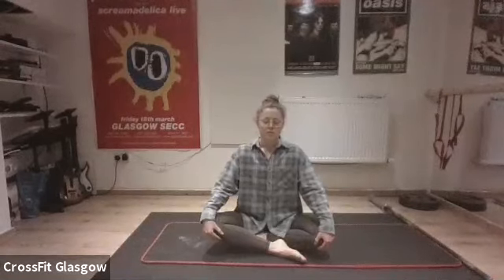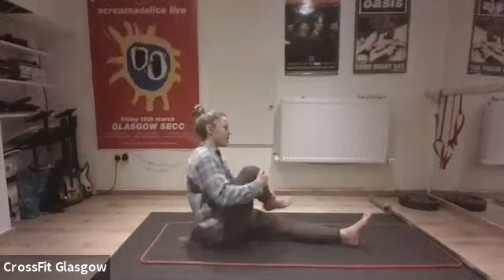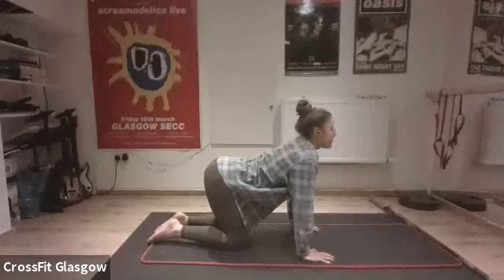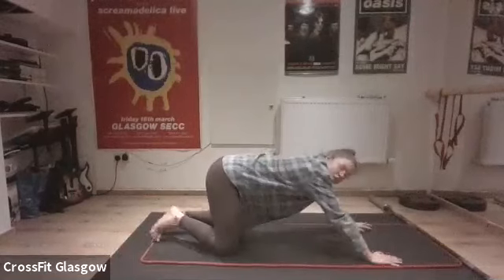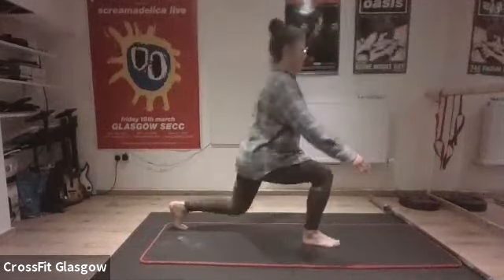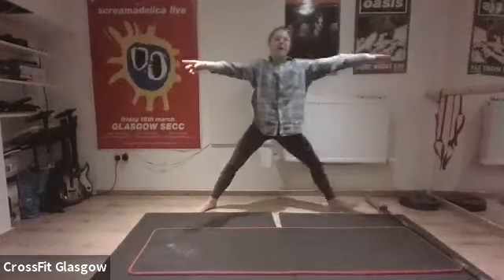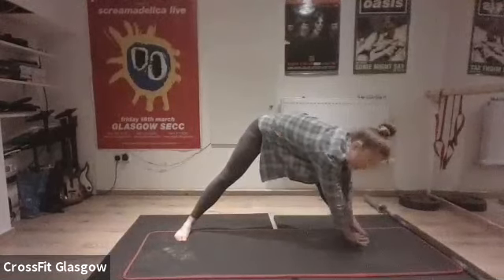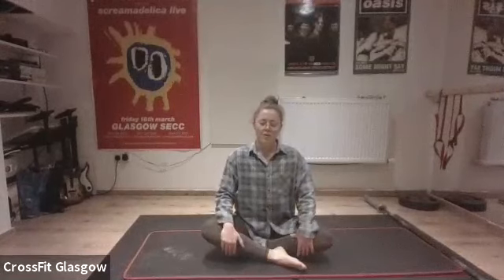CFG Flow - Wednesday 10 Feb 10 - Robyn